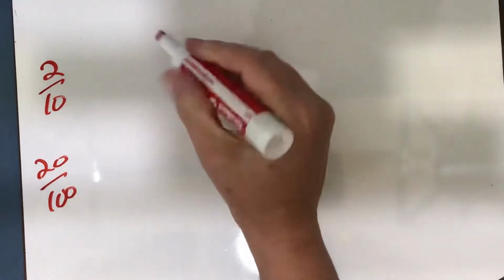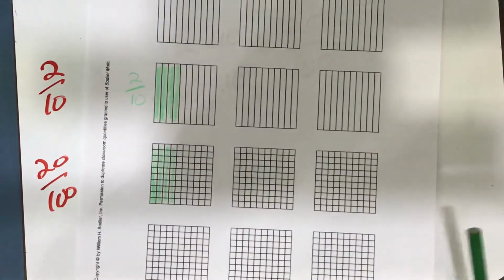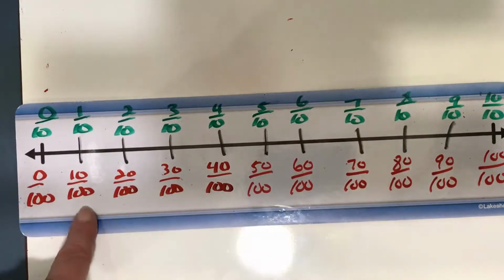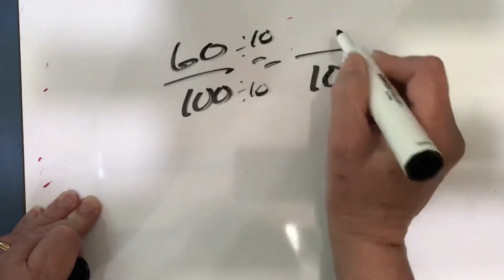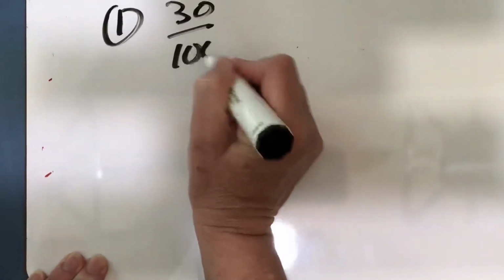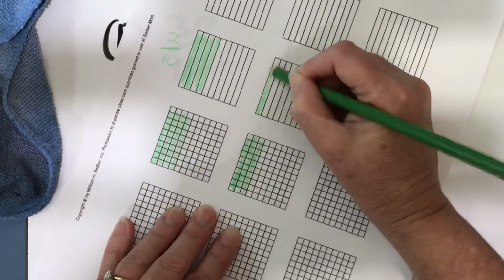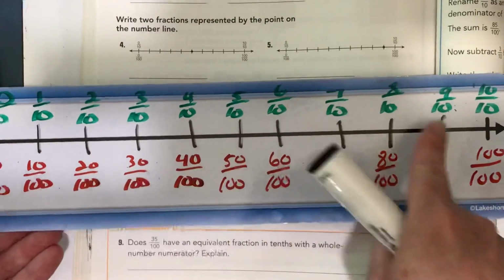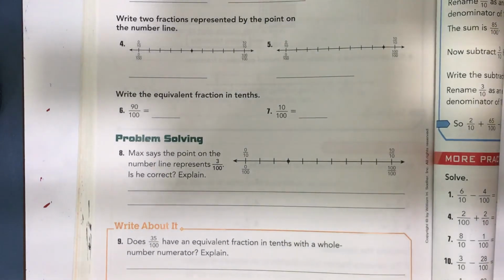Rename Tenths as Hundredths